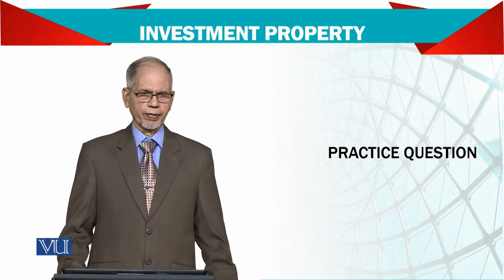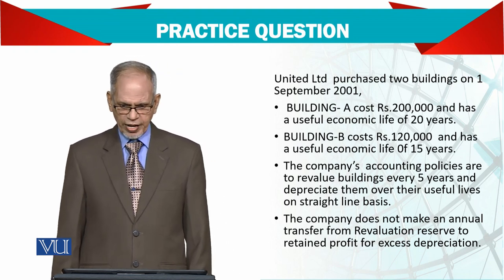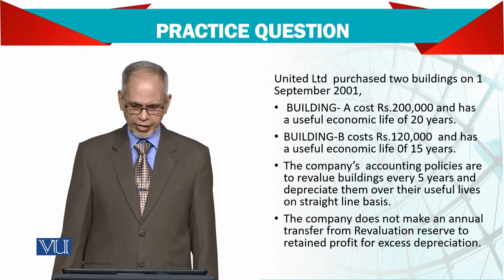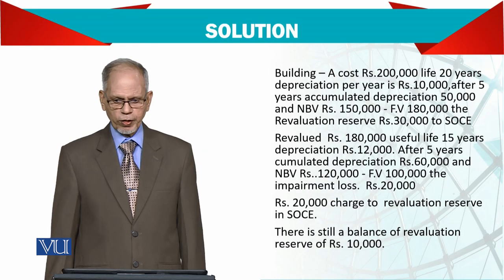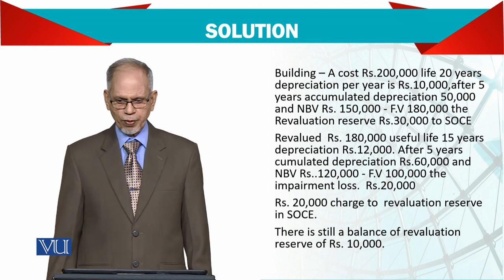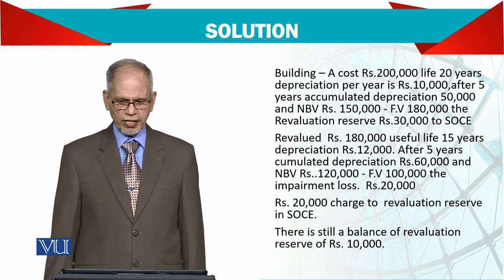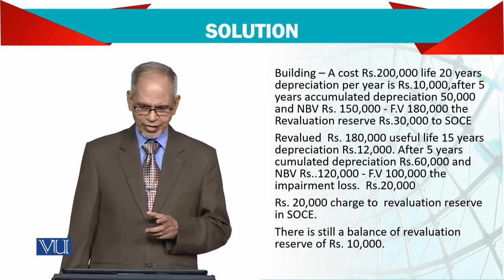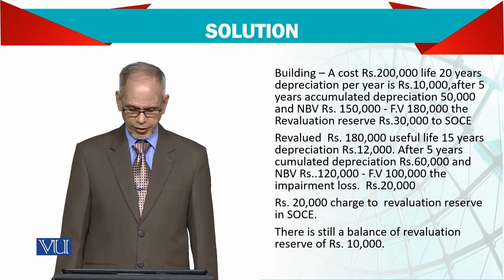Investment Property; Practice Question | Advanced Financial Accounting | FIN711_Topic061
Topic061 - Investment Property; Practice Question
By Dr. Nizamuddin